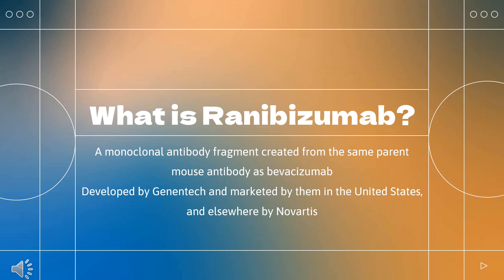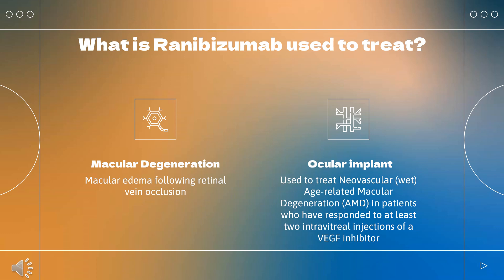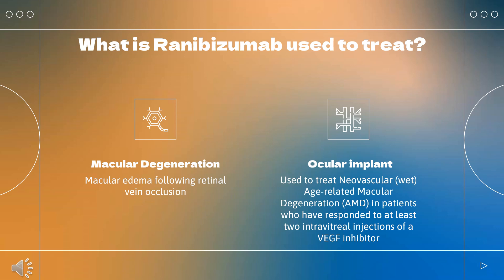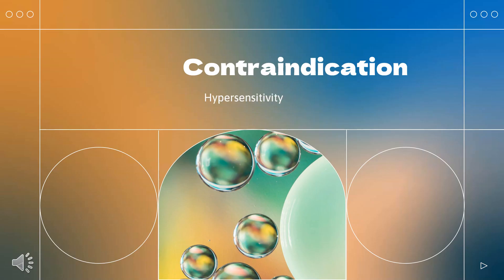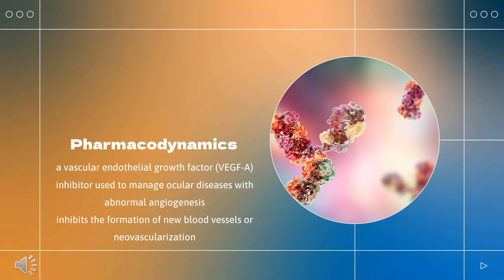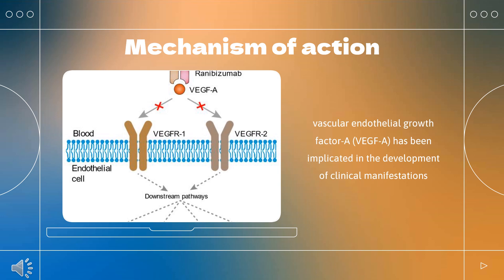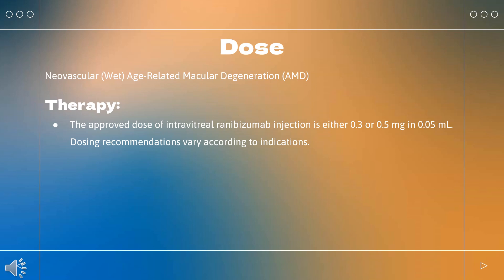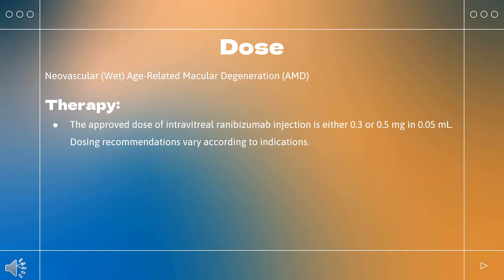Ranibizumab | Uses, Dosage, Side Effects and Mechanism | Lucentis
Ranibizumab is a recombinant humanized monoclonal antibody and VEGF-A antagonist used for the management of macular edema after retinal vein occlusion, age-related macular degeneration (wet), and diabetic macular edema.

In this video, let’s find found:
What is Ranibizumab? What class of drug is Ranibizumab?
What is Ranibizumab used to treat?
Who cannot use Ranibizumab?
What are the side effects of taking Ranibizumab?
How does Ranibizumab make you feel?
How to use Ranibizumab?

Ranibizumab-nuna, Ranibizumab-eqrn, Byooviz, Cimerli, Ranivisio, Susvimo, Ximluci, antibody, Monoclonal antibody, Antineoplastics, Ranibizumab 150, Ranibizumab 420, HER2-positive breast, gastroesophageal, and gastric cancers, Antineoplastics, Monoclonal Antibody; Antineoplastics